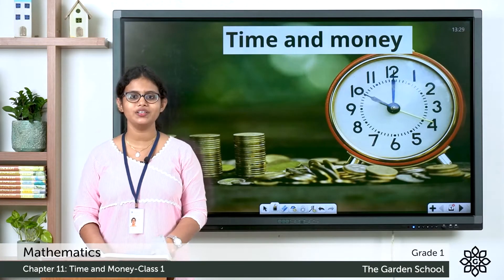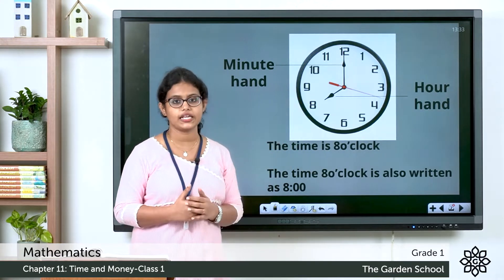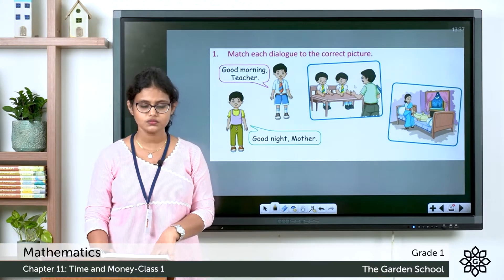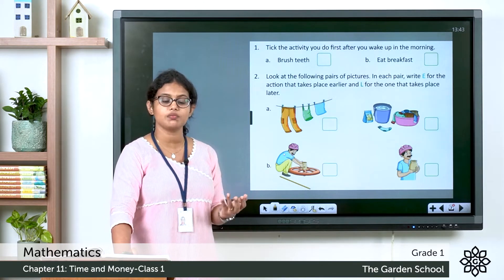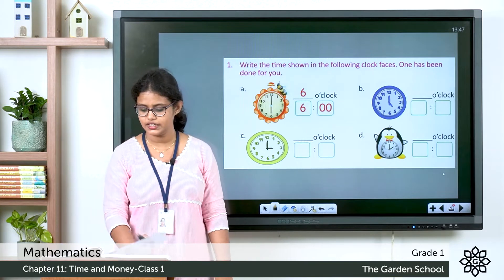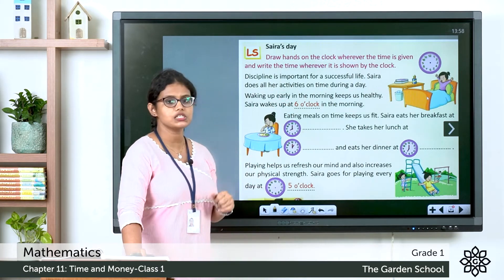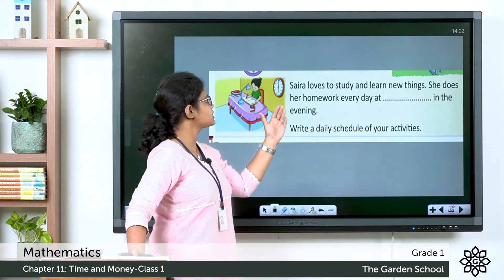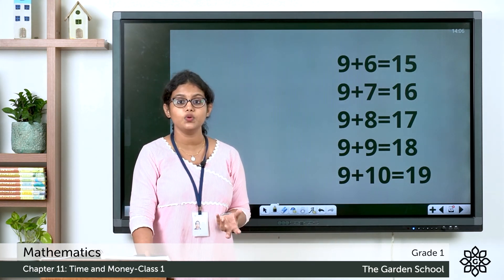Grade 1 Mathematics Chapter 11 Class 1 Reading the Time, Days in a Week and Exercise